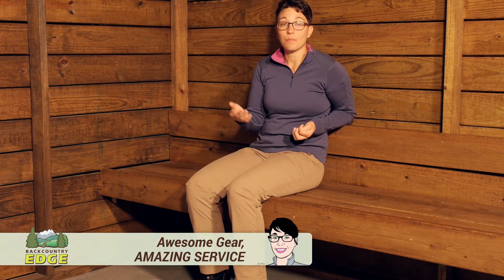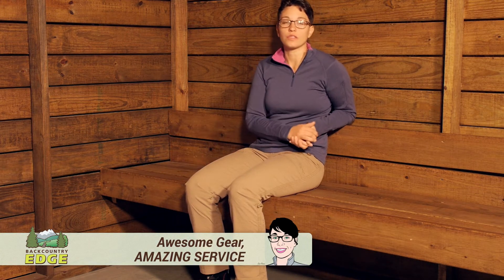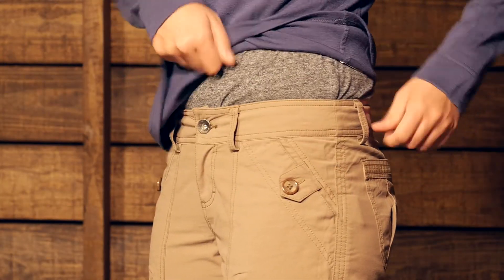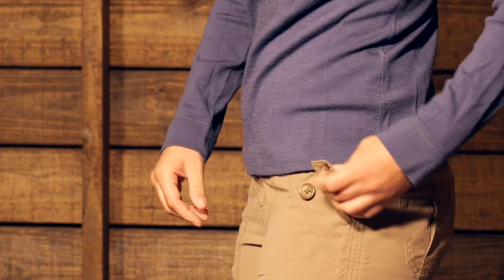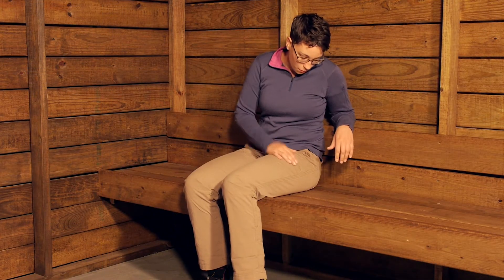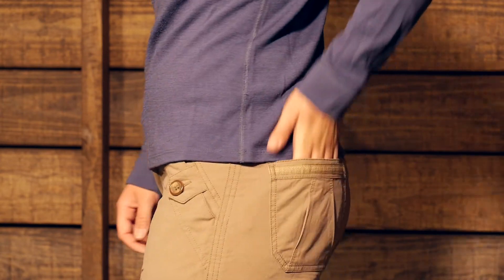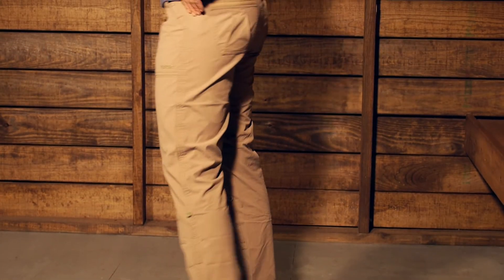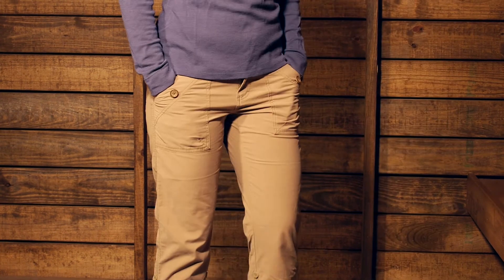Marmot Women's Ginny Pants